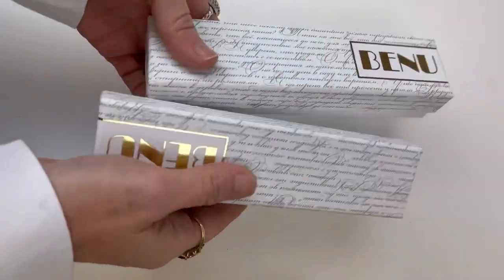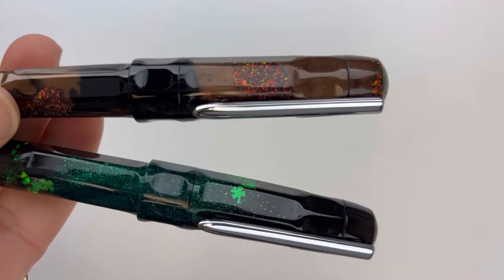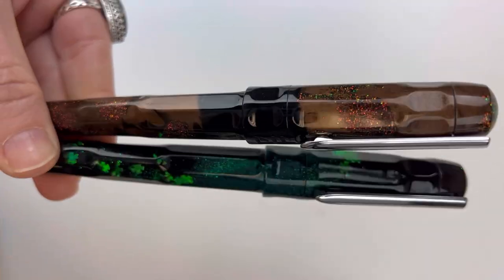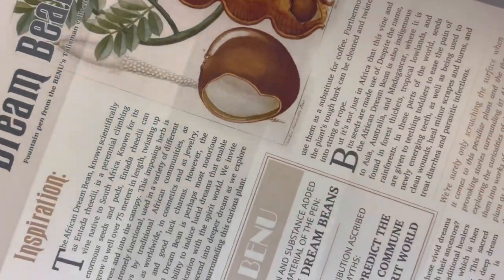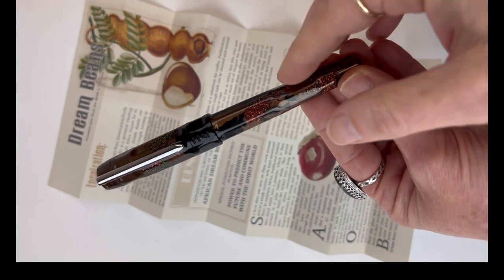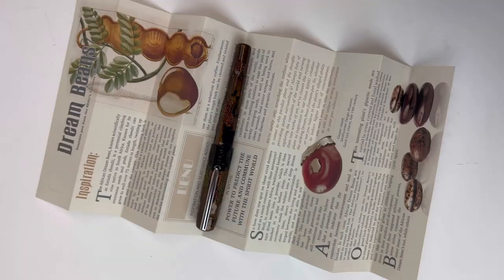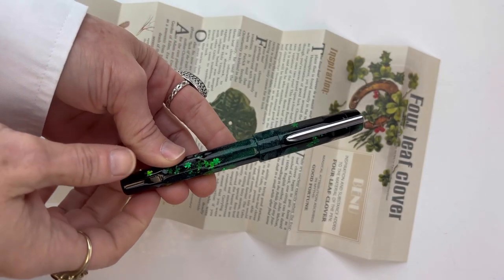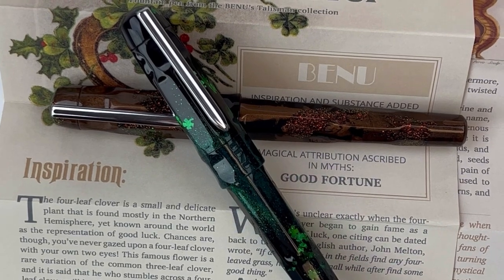Benu Talisman Fountain Pen Unboxing: Four Leaf Clover & Dream Bean, 2022 Releases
You’ll love this 2022 addition to the Benu Talisman Collection.

Watch the full unboxing and see why so many love the Benu Talisman Collection. See how it’s packaged and what comes with the pen as we inbox these two 2022 releases. Shop Benu Talisman fountain pens at PenChalet.com.